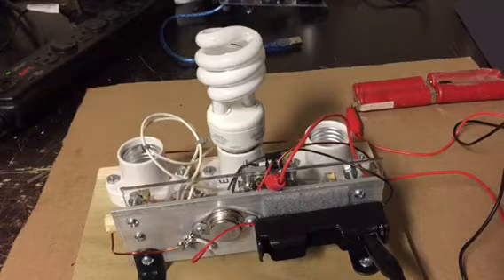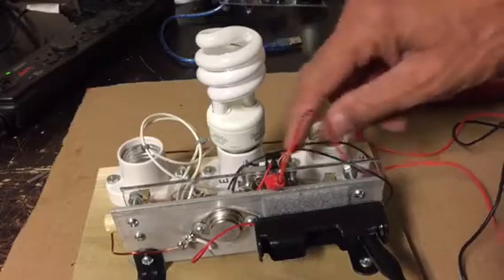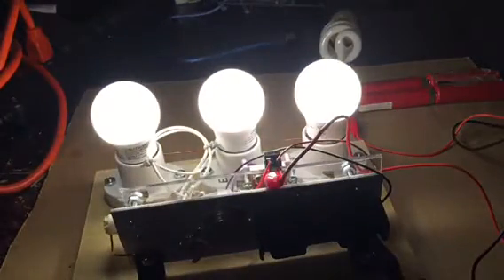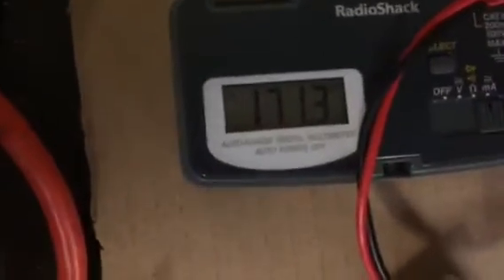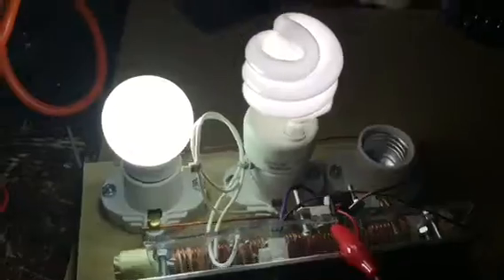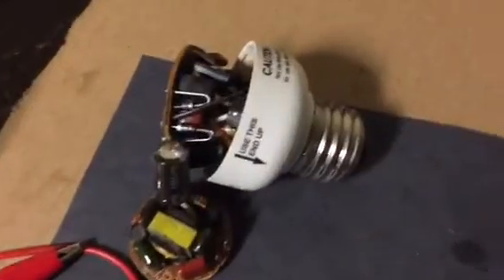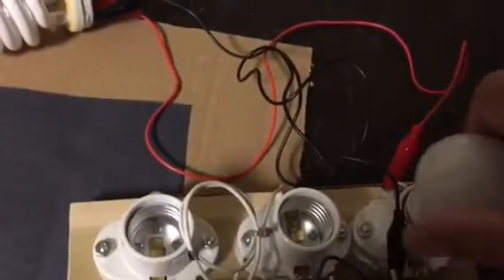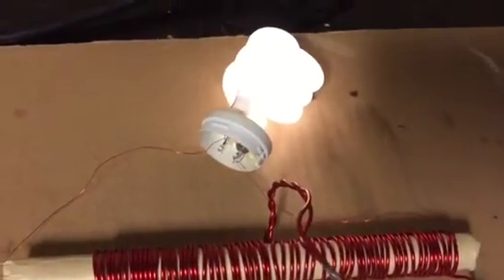Lighting with Super Joule Thief vs Joule Thief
Comparison of effects of CFL, LED and CFL minus inverter with super Joule thief and regular joule thief circuit.